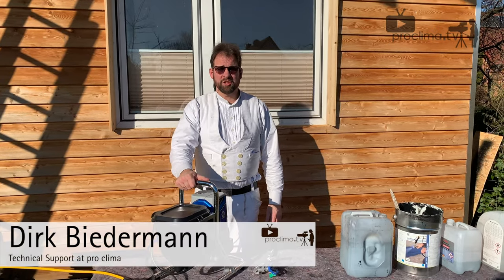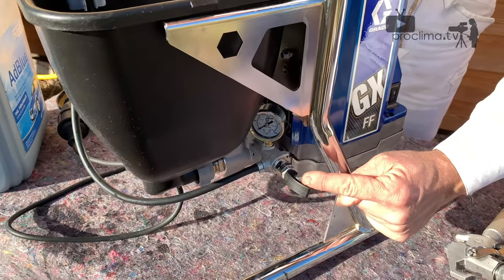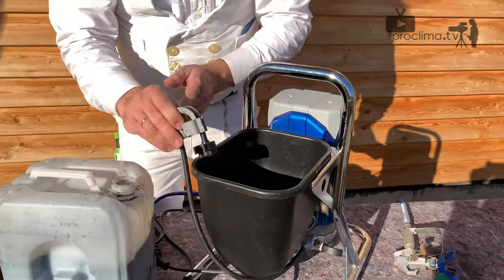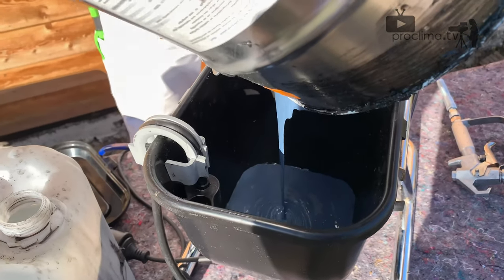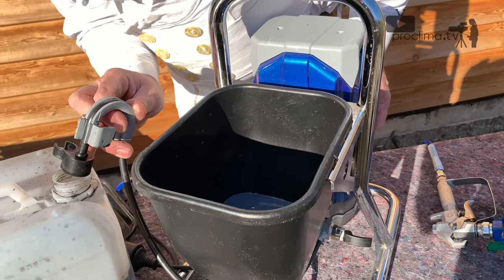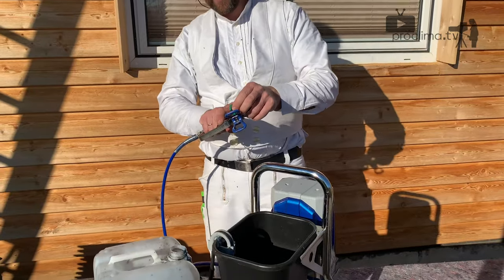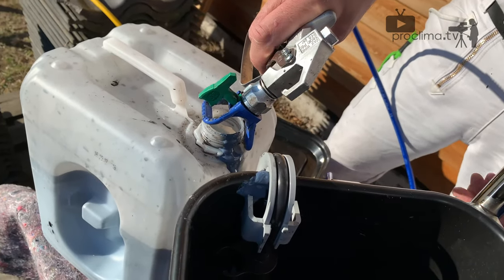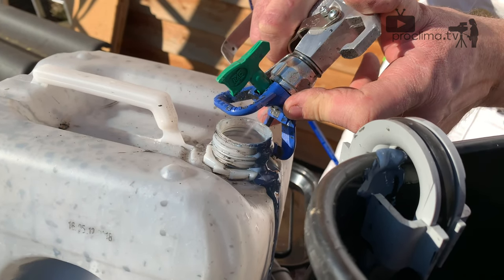Part 3: Airless machine GRACO GX FF for AEROSANA VISCONN (starting up the machine)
With its humidity-variable sd value, AEROSANA VISCONN is suitable for interior air sealing and also for protected outdoor areas. The spray film is water-based and has achieved excellent values in the hazardous substance test.